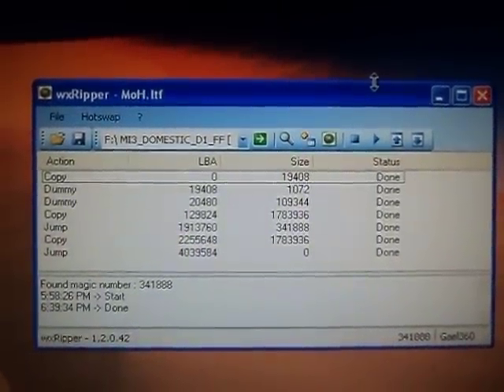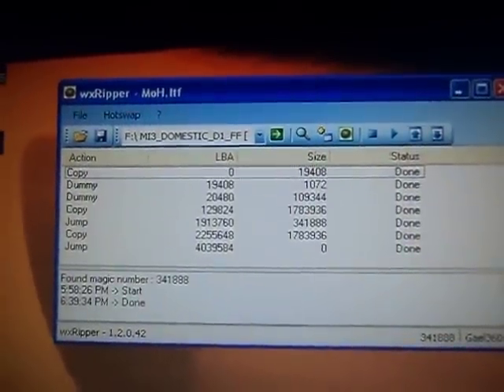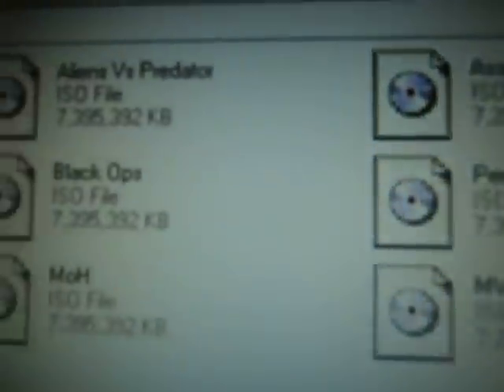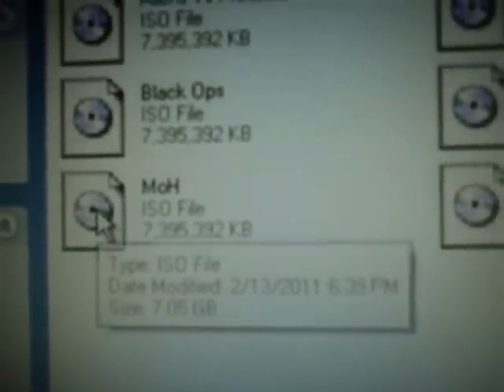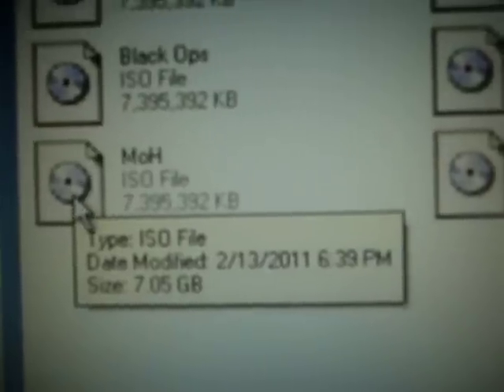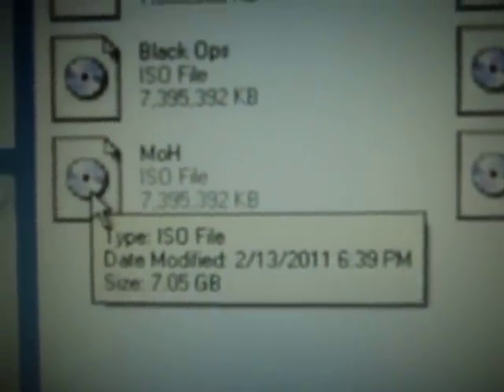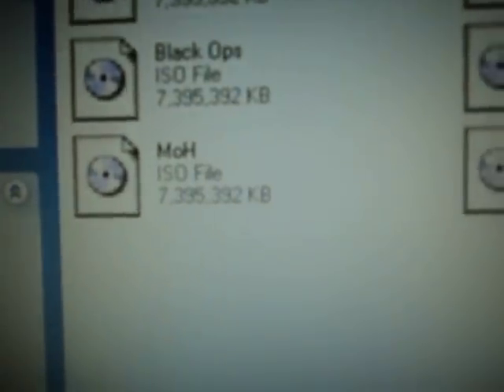How To backup or copy xbox 360 games using wxripper part 2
this is the second part of the 2 part series. if you havent watched part one AND READ THE DESCRIPTION i will provide a link to it.